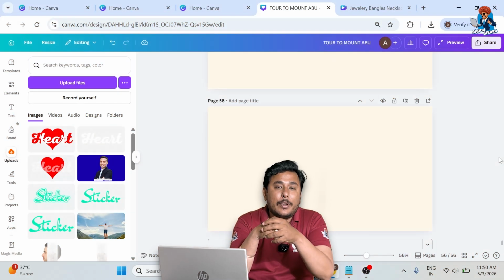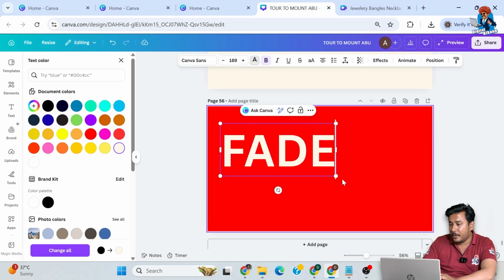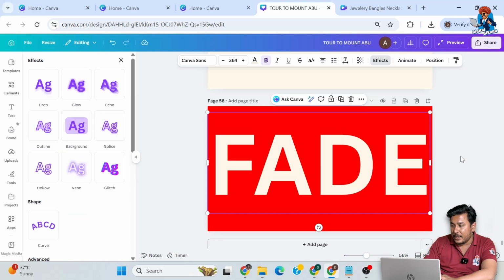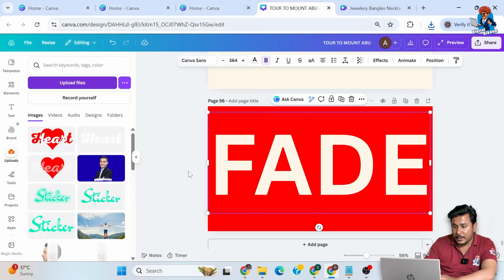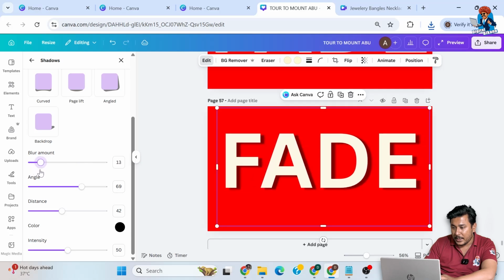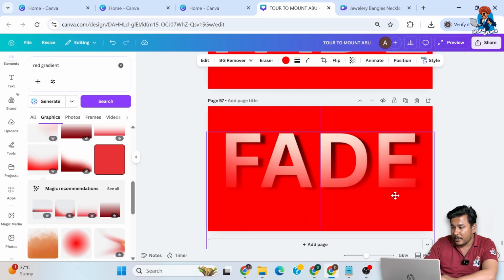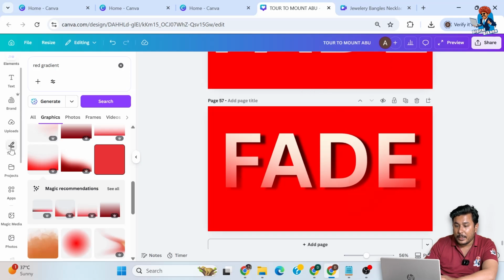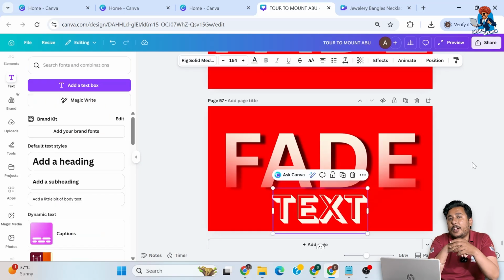Canva Fade Text Effect Tutorial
Hello friends! In this video, you'll learn how to create a cool text fade effect using Canva. This canva tutorial provides useful graphic design tips for creating engaging content. We will explore how to use canva for beginners to enhance your content creation effortlessly, making "text fade" simple with these canva tips.
Want to create smooth and professional fade text effects in Canva? In this video, you’ll learn how to apply fade text effects to your designs using simple tools inside Canva to make your graphics look more attractive and modern.

✅ What you’ll learn:

How to create fade text effect in Canva
Using transparency and gradient techniques
How to blend text with background
Tips to make your designs look professional
Best use cases for fade text in social media posts

💡 Perfect for beginners, designers, and content creators who want eye-catching Canva designs.

0:02 Introduction
0:10 Set background color
0:24 Add text (heading)
0:43 Increase text size
0:54 Apply text effects (glow/drop)
1:14 Download PNG (transparent background)
1:40 Upload file
1:51 Add new page & insert text/image
1:59 Apply drop effect settings
2:44 Add gradient
3:15 Adjust gradient position
3:43 Add text again / final styling
4:05 Final color adjustment (white text)
4:17 Final result